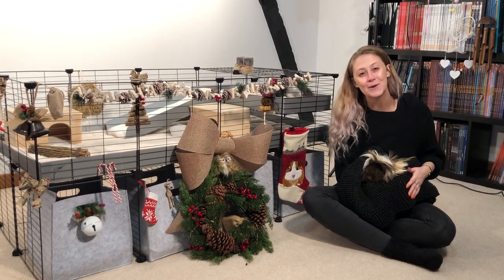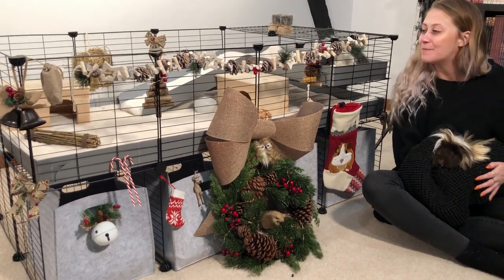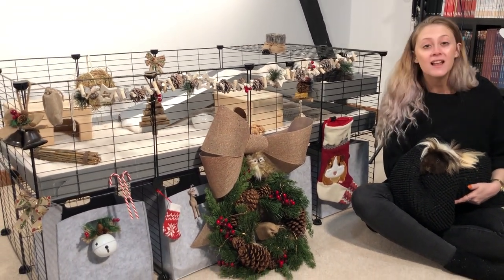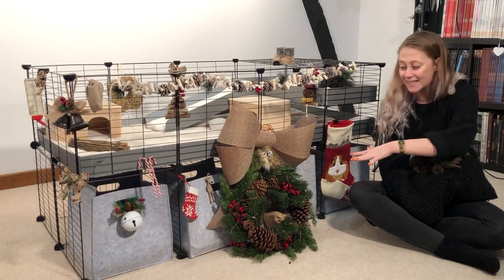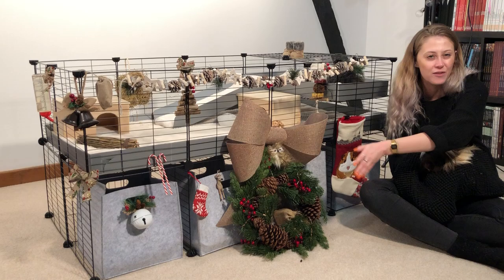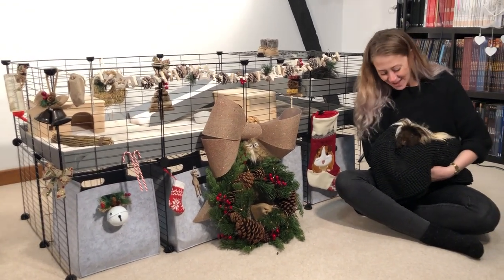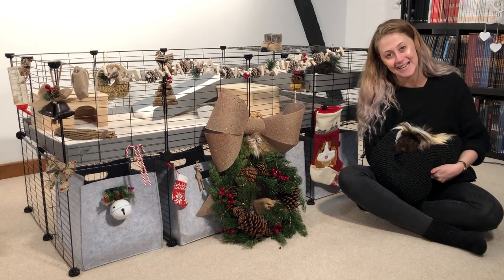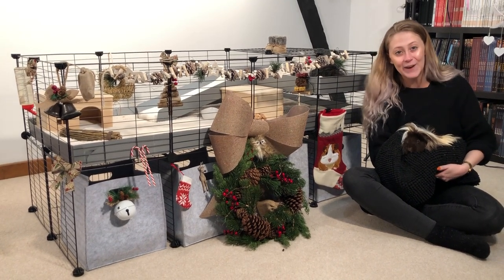Christmas-themed C&C Cage for your guinea pigs!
C&C cages are a great way to express your creativity! In this short clip, Sam introduces our Christmas C&C cage! Do you like it?

Kavee is a social mission company, hiring disabled workers. Your orders support their livelihood!